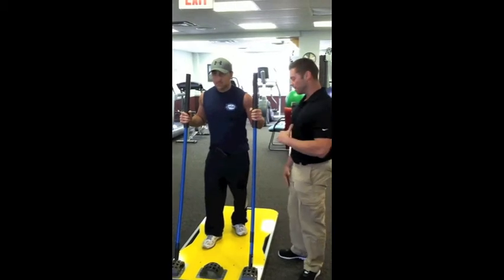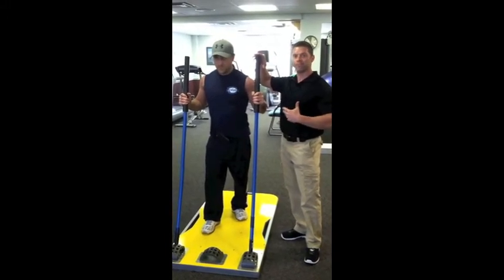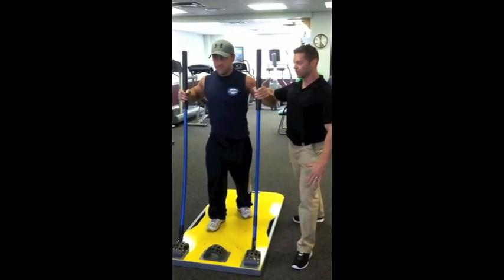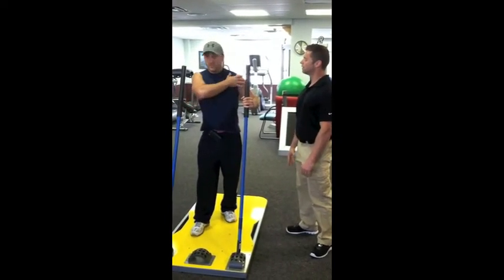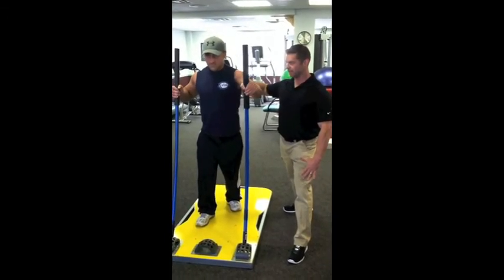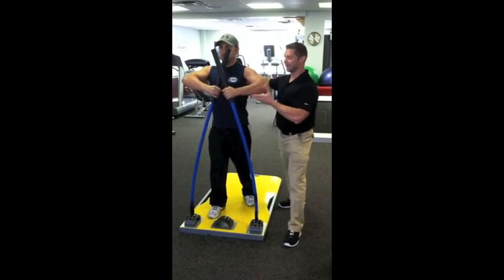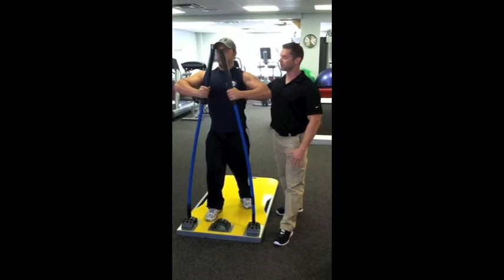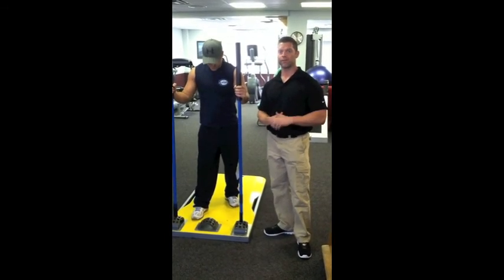Core Stix Helping Dr. Mike Camp Rehab Pec Major Repair 14 weeks Post-Op!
Dr. Mike Camp rehabbing athlete 14 weeks post pec major repair, incorporating Core-Stix into the program!!